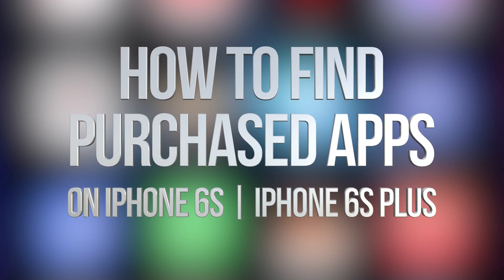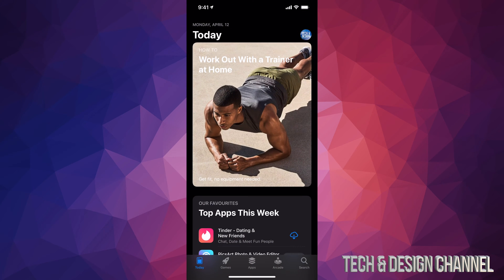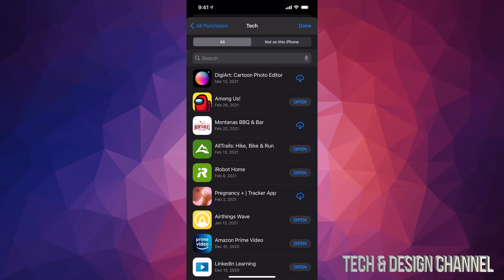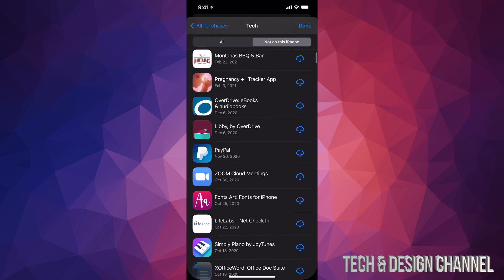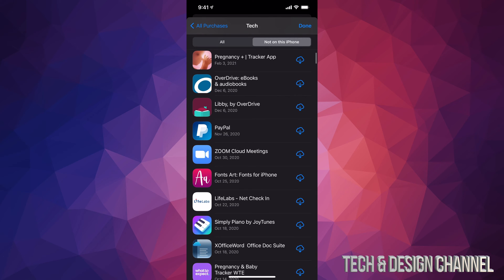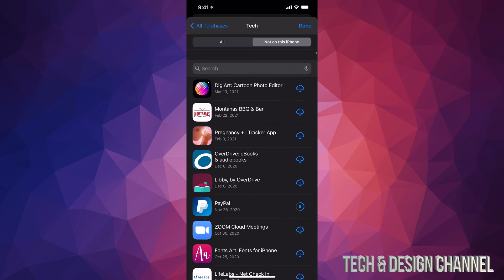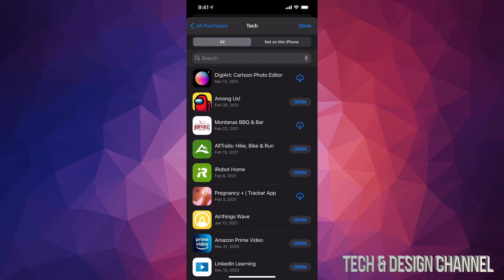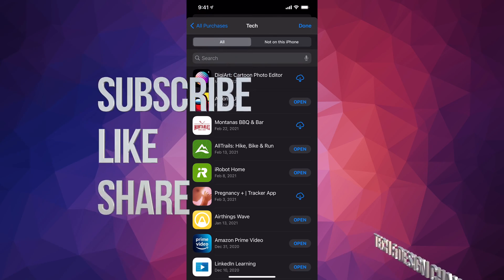How to Find Purchased Apps on iPhone 6S & iPhone 6S Plus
Purchased App History on iPhone